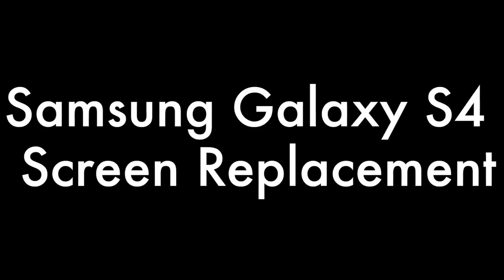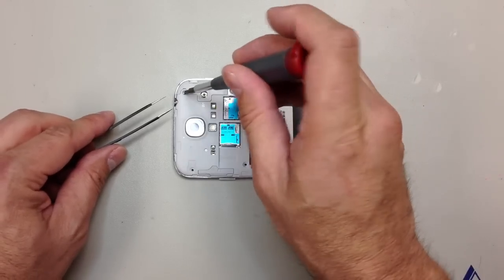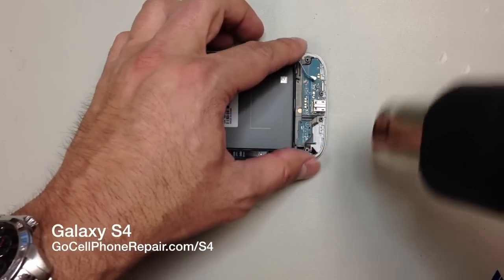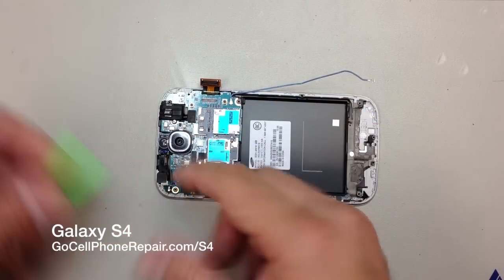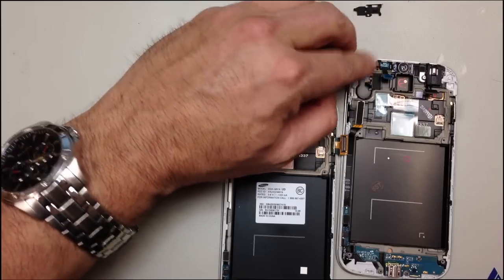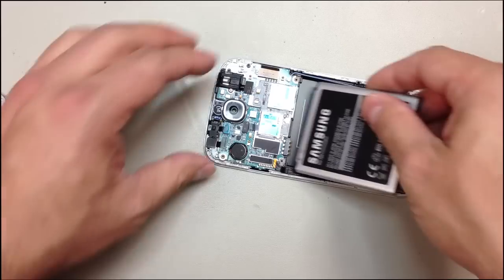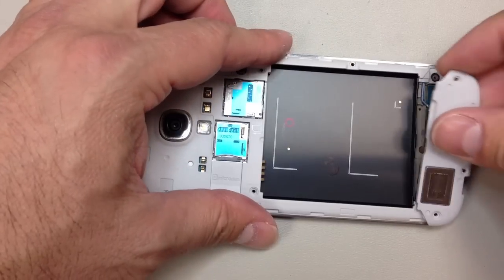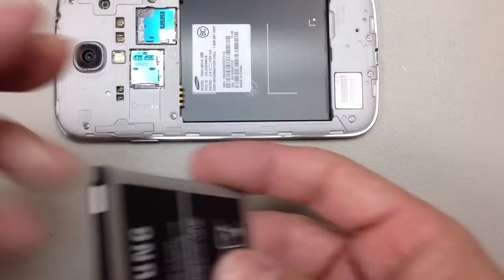Samsung Galaxy S4 Screen Replacement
At about 8:00 be sure to remove the plastic that is stuck to the heat sync.

How to replace your Samsung Galaxy S4 AMOLED screen.

Charging port removal at 2:50

In this video I am using a pre-assembled lens/digitizer/AMOLED frame. This costs slightly more than the part without a frame but saves a lot of time and is a lot less messy than prying the old screen off of the frame. You get the added benefit of a new bezel so that any damage to the existing one will be fixed. Be careful when transferring the components as Samsung likes to use a lot of adhesive to secure them to the frame. Prying without using heat can easily cause tears in the flex cables.

Using the information included in this video you can also replace the charging port, speakers and vibrator. If your replacement frame does not include volume rocker and power buttons you can move those as well but it is often necessary to pull the inner rubber part of the buttons through with a pair of tweezers.

You should have a thin pry tool, a double zero "00" Phillips screwdriver and a heat gun. An ice pick also comes in handy for prying the speaker away from the housing.

Always be sure to remove your SIM card and micro SD before separating the rear panel from the phone.